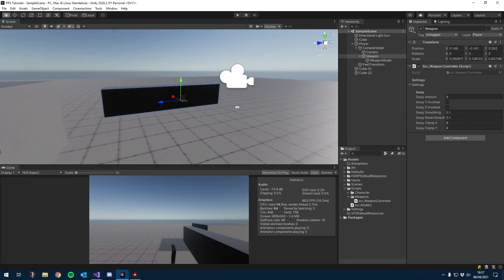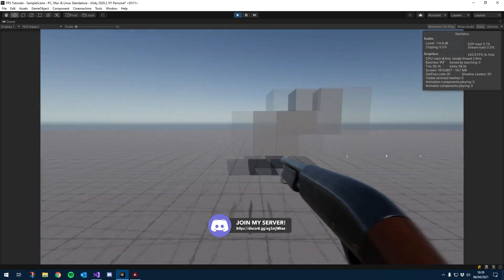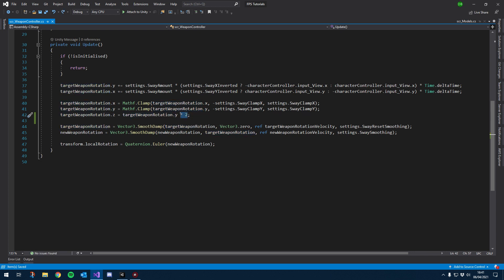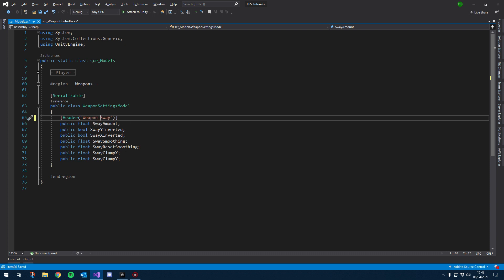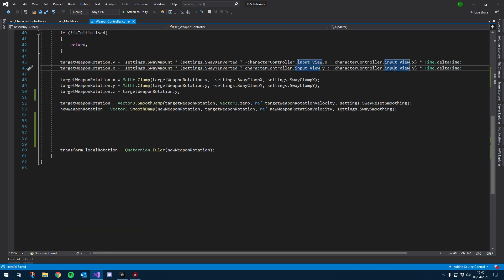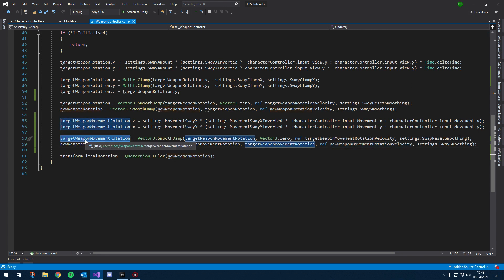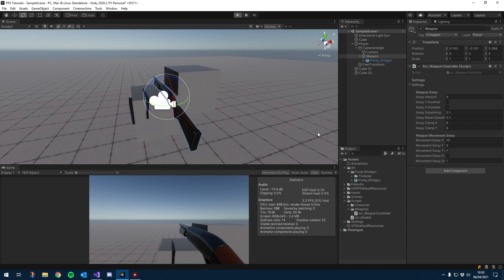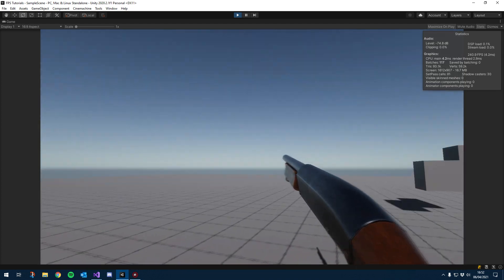[Unity FPS Tutorial 13] Adding movement sway to our weapon system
Now we add a nice touch of movement sway to our weapon system! This helps make the weapon feel more reactive and part of the environment. Pair this with some movement animations and the weapon comes to life.

| [ 👀 Continue? ] |

| [ 😍 Other Tutorials ] |

| [⭐ My Project ] |

| [ 🎶 Music ] |